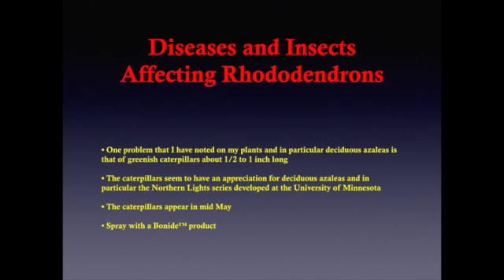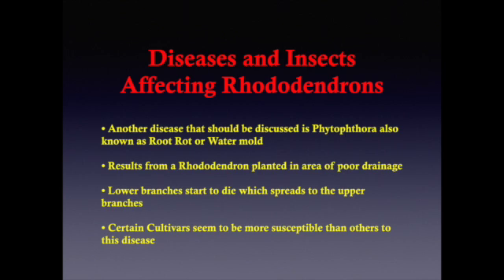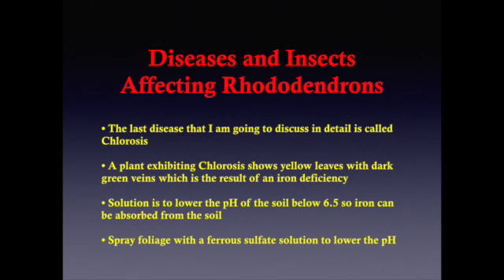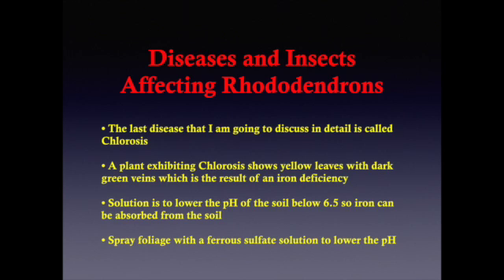Lesson 7 Diseases and Insects Affecting Rhododendrons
This video is about Lesson 7 Diseases and Insects Affecting Rhododendrons